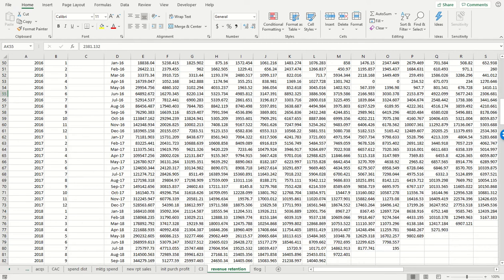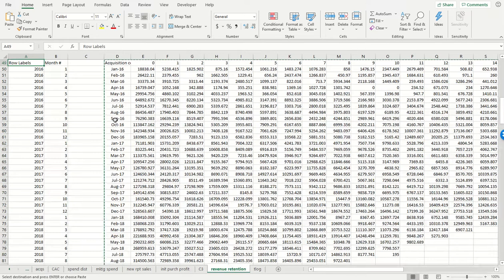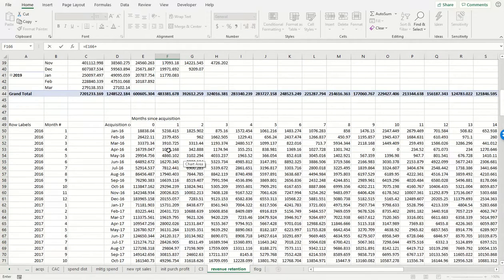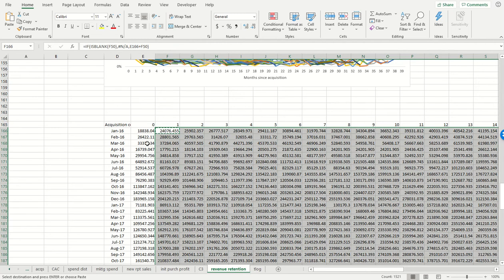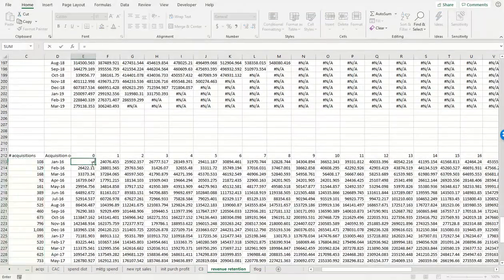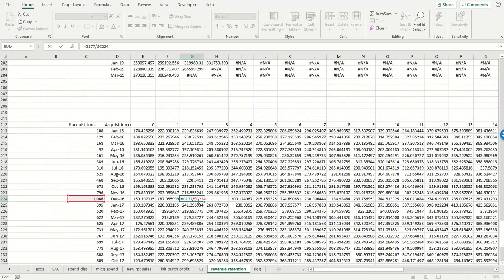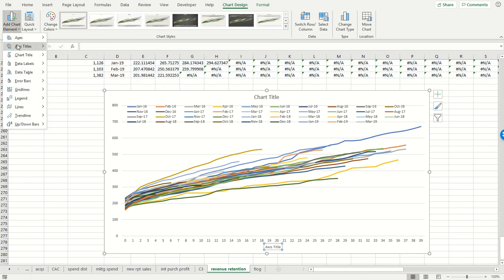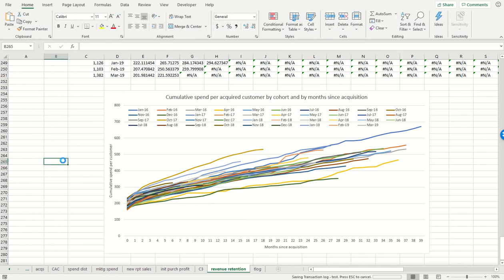Obtaining cumulative spend per acquired customer by cohort from a transaction log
In this video, I show how to convert a raw transaction log into a chart showing cumulative spend per acquired customer by acquisition cohort.